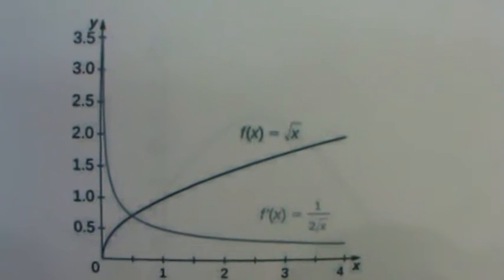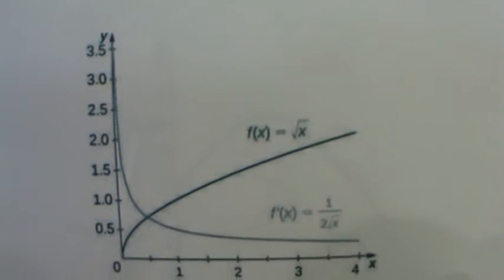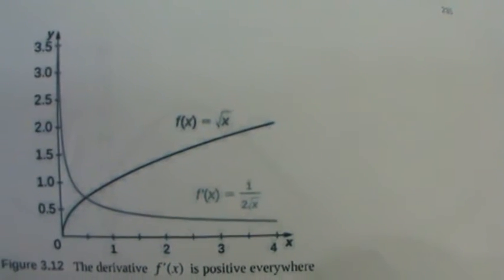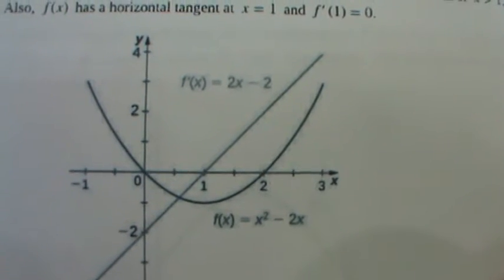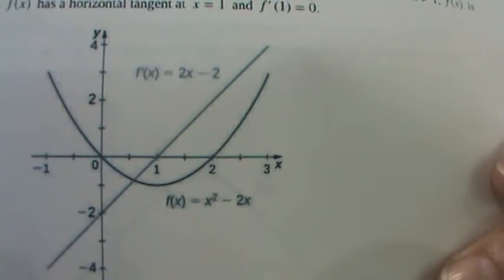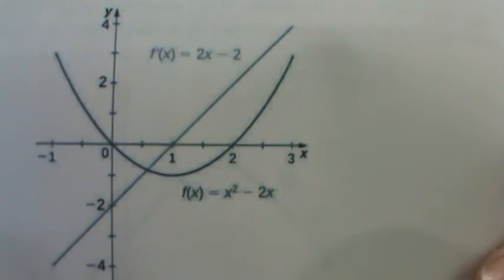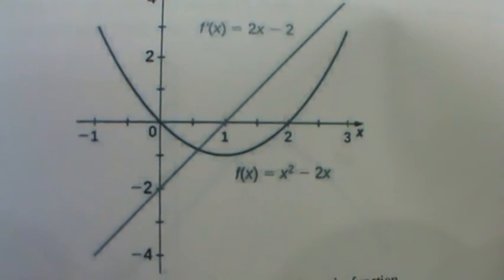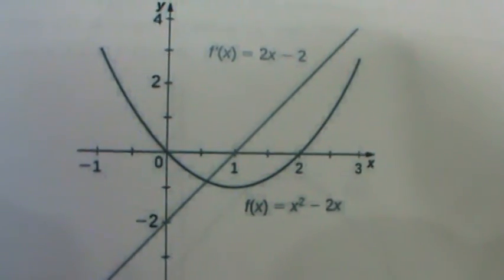Calc1 Sec 3 2 Derivative as a Function Graphing a Derivative